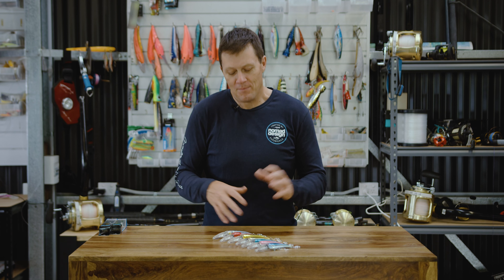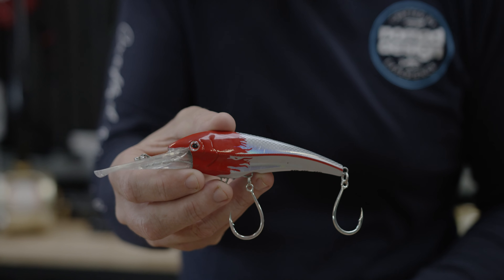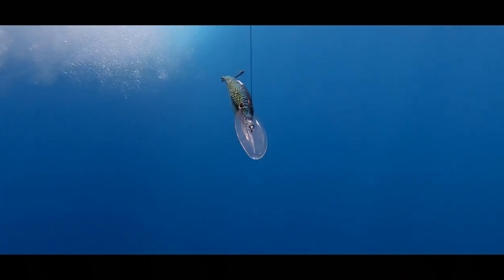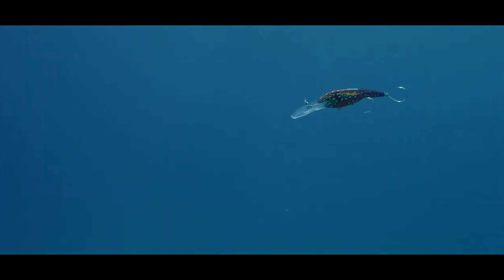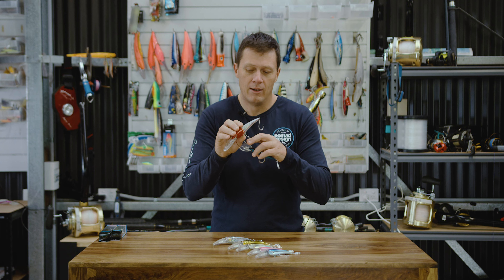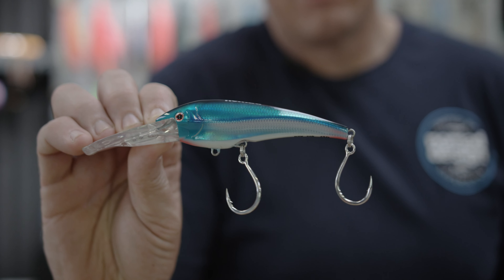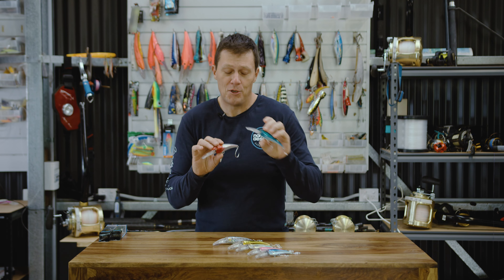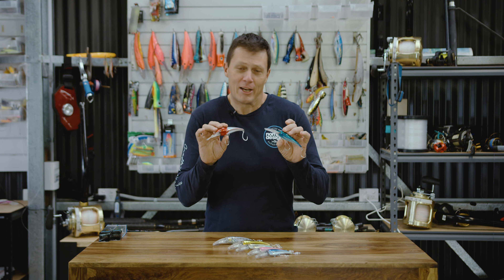NEW DTX MINNOWS 110 & 125 - Small Profile With DTX Performance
The DTX MINNOW 110 & 125 were developed to target large fish feeding on small prey. Featuring the Nomad Autotune and Hydrospeed advanced design technology, the DTX Minnow 110 & 125 troll fast and deep.
The DTX MINNOW 110mm will reach a depth of 4m/13ft when trolled at 4-8 knots.
The DTX MINNOW 125mm will reach a depth of 6m/20ft when trolled at 5-9 knots.
These small and super tough lures are ideal for predatory fish like Tuna and Mackerel and will be your first choice in bluewater trolling lures.
The unique body shape design creates a distressed baitfish swimming action and the concealed Hydrospeed belly eyelet allows for faster trolling speeds than conventional tow points. Combined with the Nomad Design Autotune tow point and bib system, the lure just keeps swimming deep straight and true, first time every time.